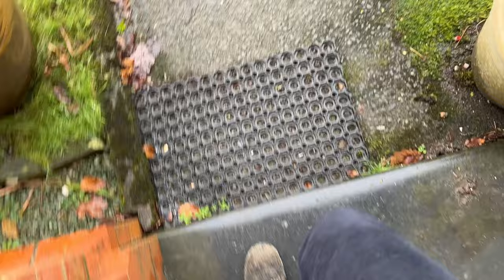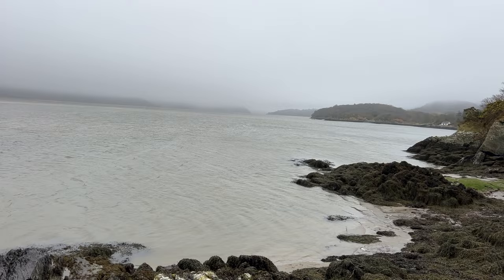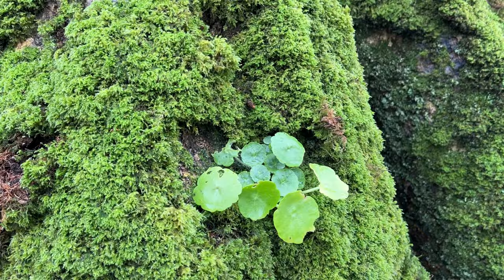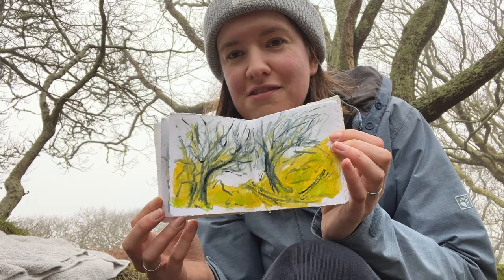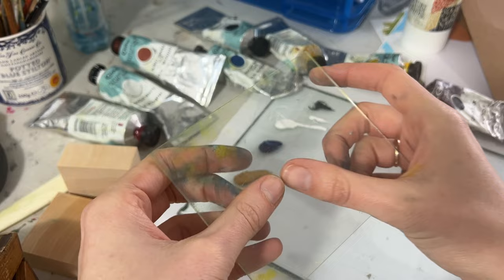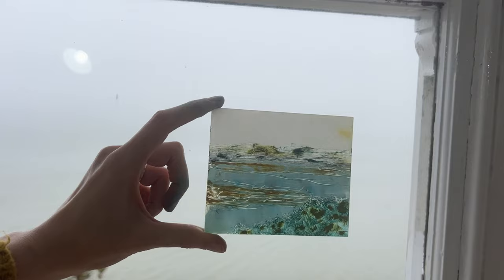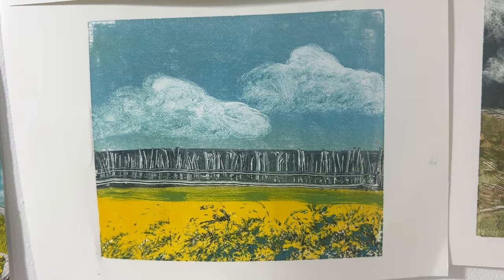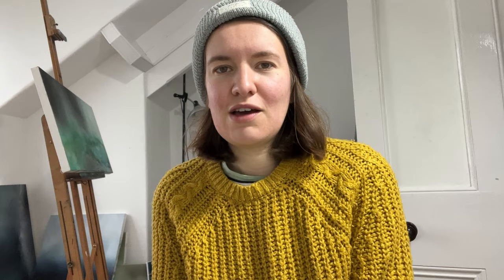A Day in the Life - On an Artist Residency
Molly Lemon - Printmaker
I film a day at the Mawddach residency in Snowdonia, North Wales, where I'm enjoying a 2 week residency.

Materials Used:
Richard Shimell Sketchbook
Winsor and Newton Watercolours
Printing Inks - Cranfield Safewash Relief Inks
Lemonwood block - Chris Daunt

00:00 - Intro
01:56 - Sketching
07:02 - Monoprinting
10:13 - Wood Engraving
13:03 - Outro